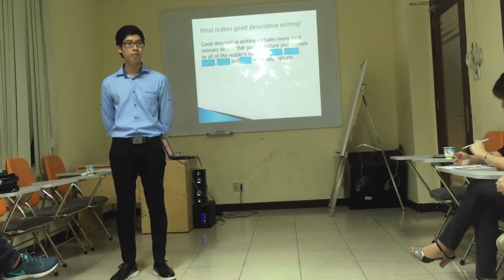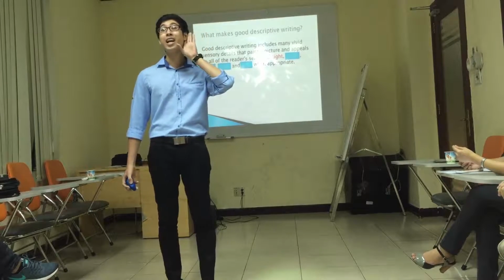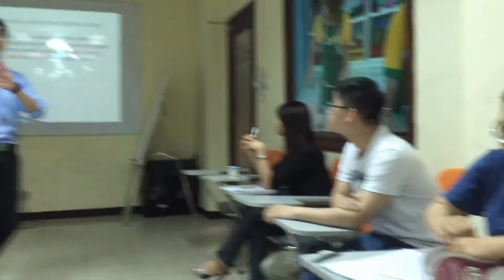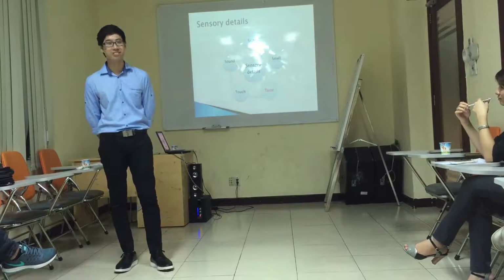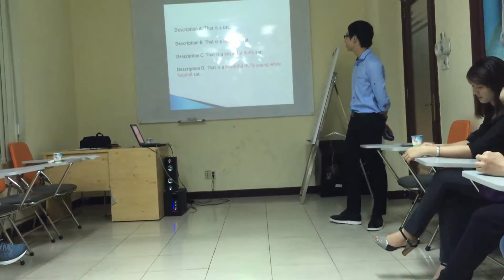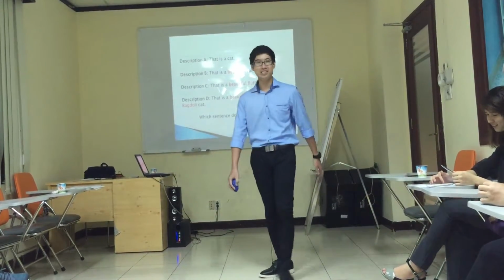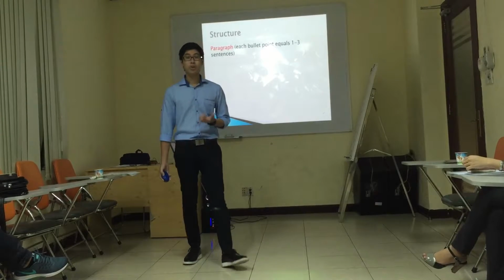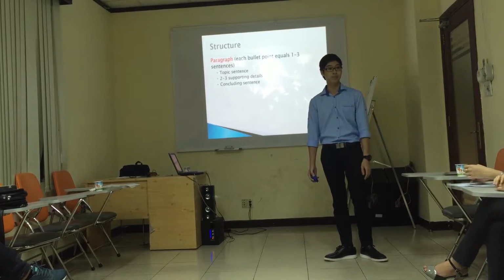[Final Tesol] Mr.Hoàng Anh